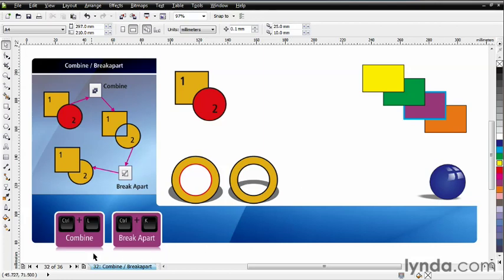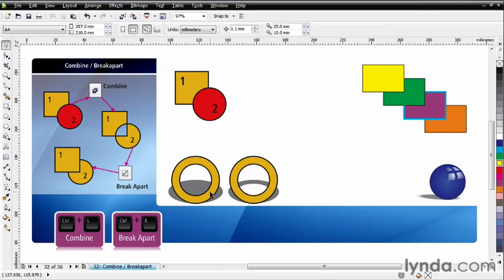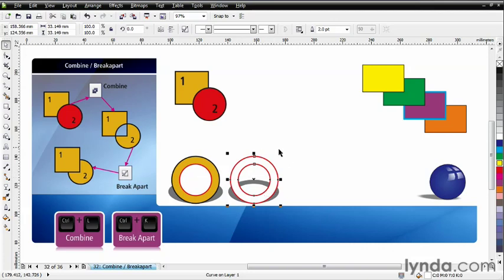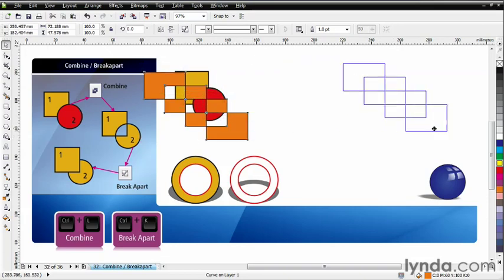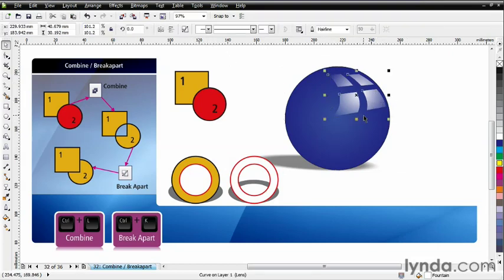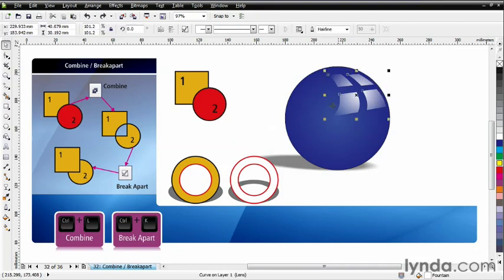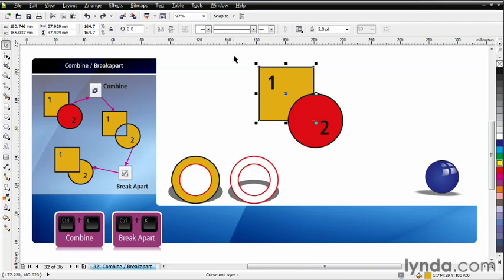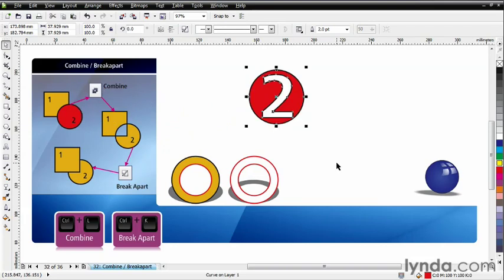Should I Group or Combine Objects: Working with Combine and Break Apart